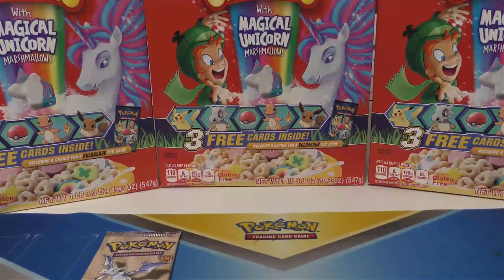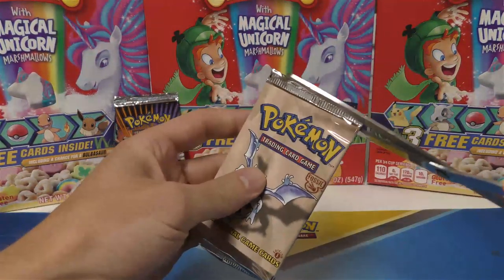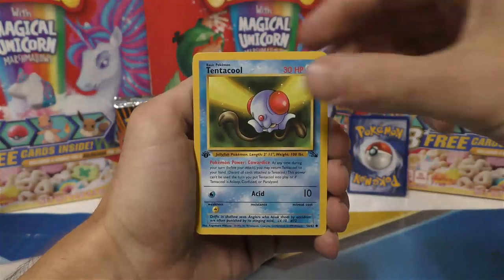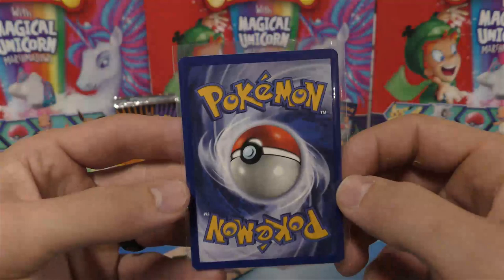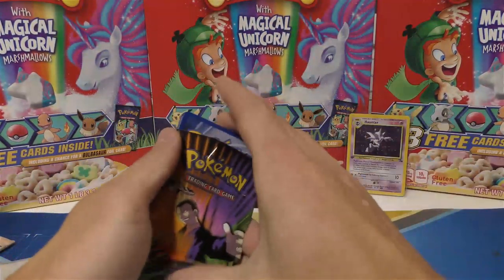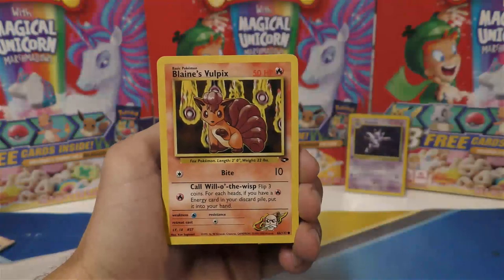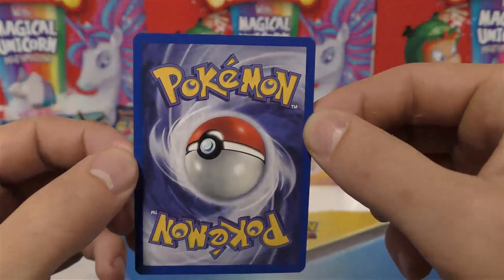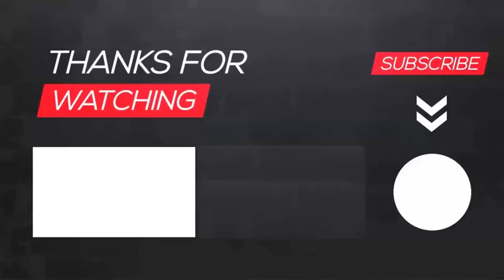Opening HEAVY Fossil 1st Edition + GYM Challenge Pokemon Packs !!!